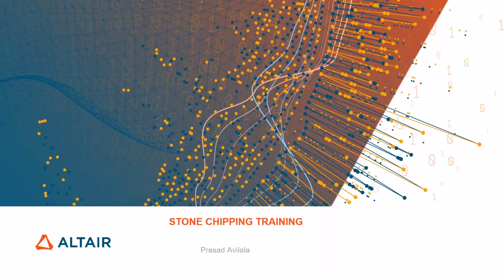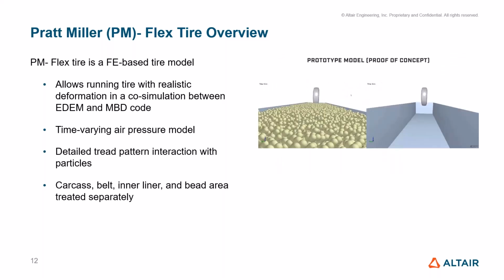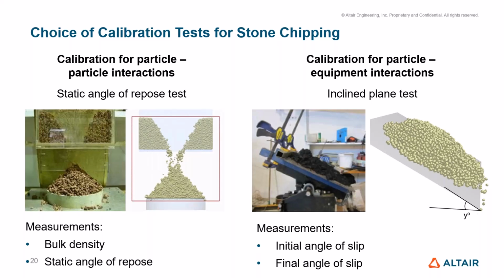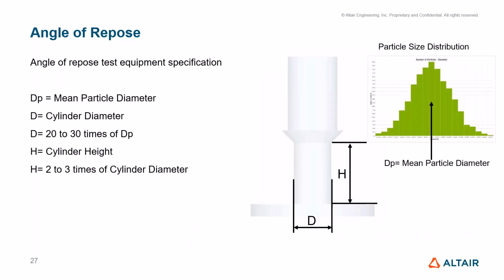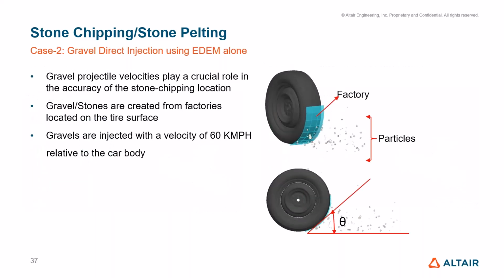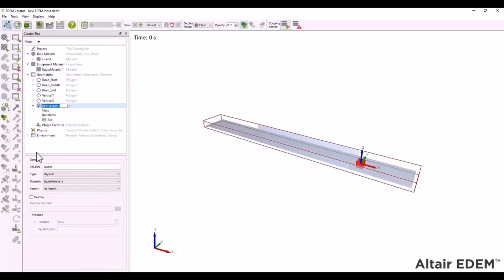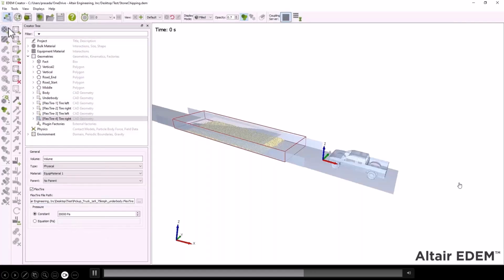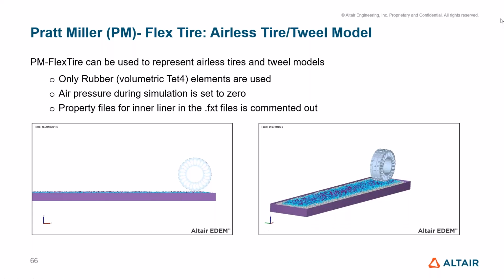Stone Chipping Using EDEM and MotionSolve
Predicting the dynamics and effects of stone chipping on cars can be challenging. In this webinar, you'll learn how to use Altair® EDEM to simulate gravel and how to couple this simulation with MotionSolve to accurately represent equipment motion. We'll also utilize PM-FlexTire to simulate tire-soft soil interaction.

Key takeaways:

 1. Create realistic gravel material using EDEM
 2. Calibrate EDEM model parameters to match the physical properties of gravel
 3. Generate kinematics in MotionSolve for co-simulation with EDEM
 4. Use PM- FlexTire for soft soil interaction with the car